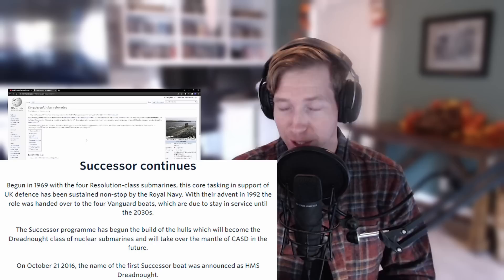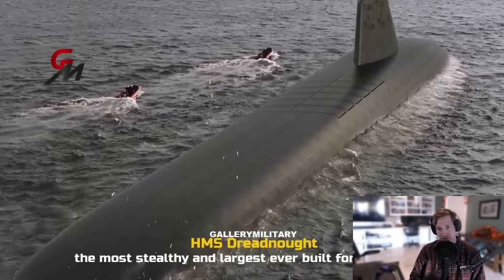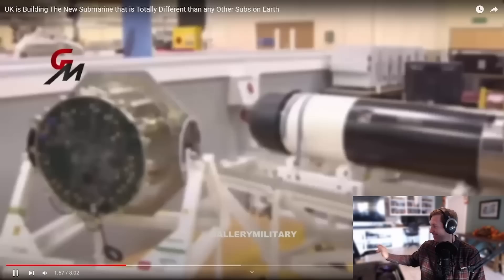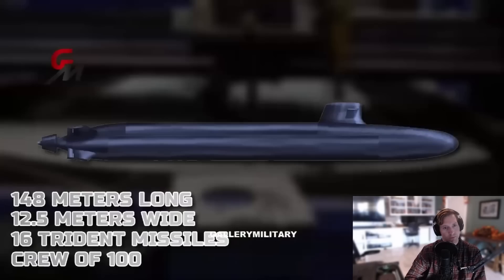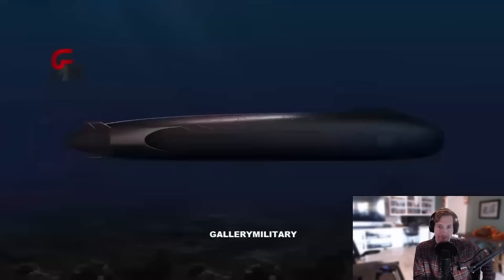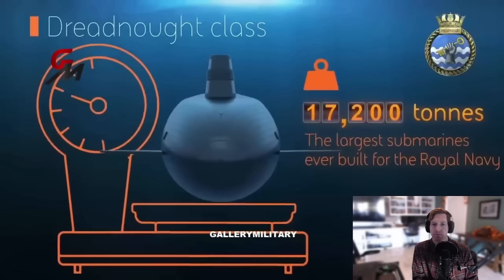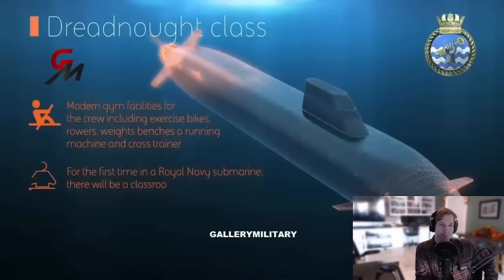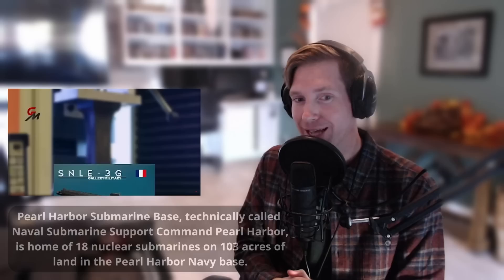Californian Reacts | UK's New Submarine that is Totally Different than any Other Subs on Earth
The Dreadnought class of ballistic submarines for the Royal Navy is now being built. Successor was the name for the programme of delivering these submarines for the Royal Navy until the first boat was named in October 2016.

This is the enduring commitment of the Navy's dedication to Continuous At Sea Deterrence (CASD) since April 1969.

Begun in 1969 with the four Resolution-class submarines, this core tasking in support of UK defence has been sustained non-stop by the Royal Navy. With their advent in 1992 the role was handed over to the four Vanguard boats, which are due to stay in service until the 2030s.

The Successor programme has begun the build of the hulls which will become the Dreadnought class of nuclear submarines and will take over the mantle of CASD in the future.

On October 21 2016, the name of the first Successor boat was announced as HMS Dreadnought.